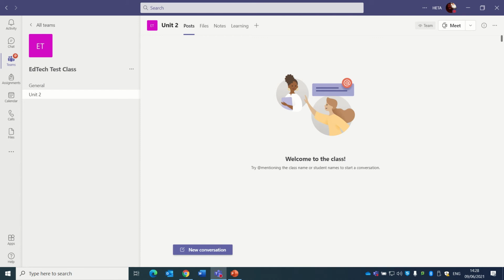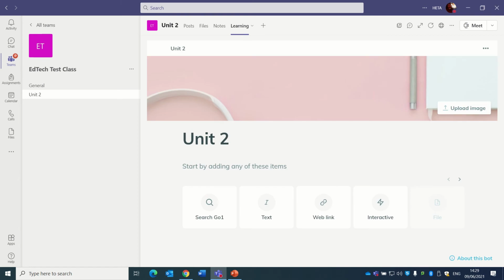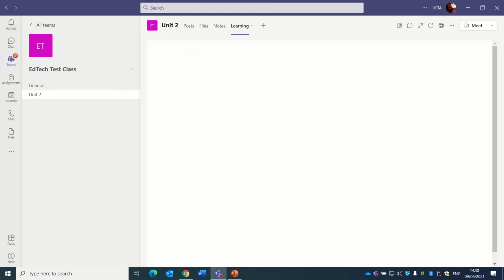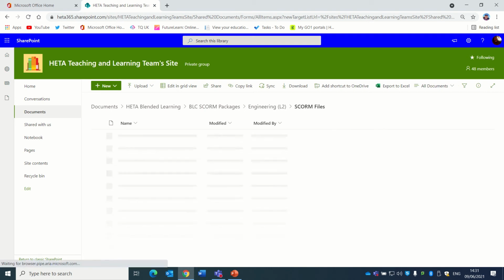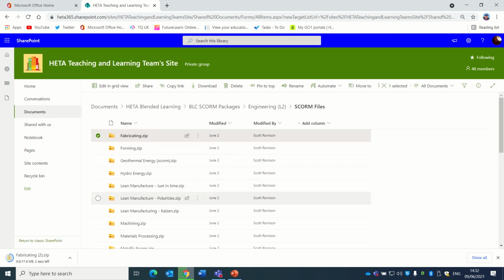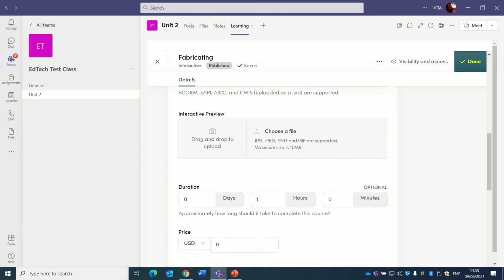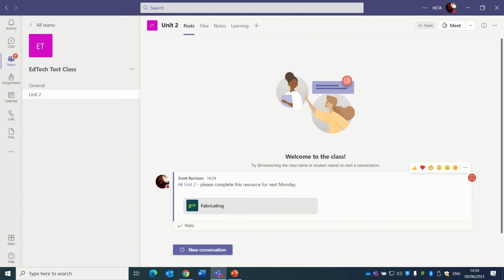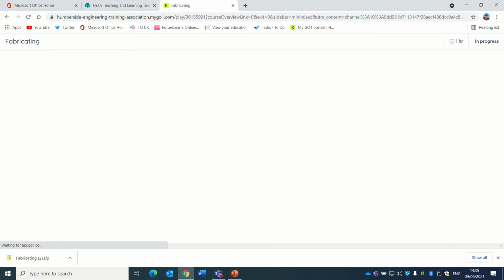uploading SCORM to Teams